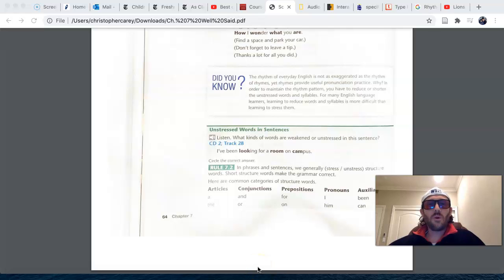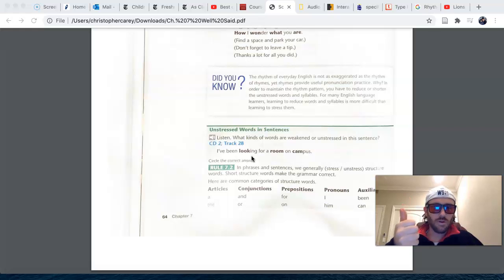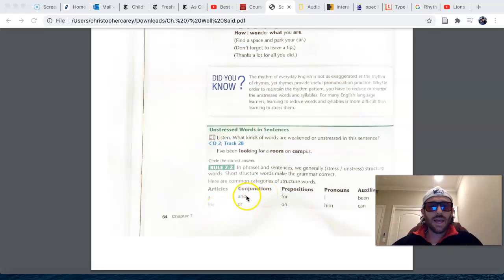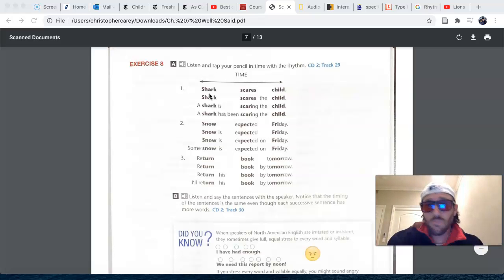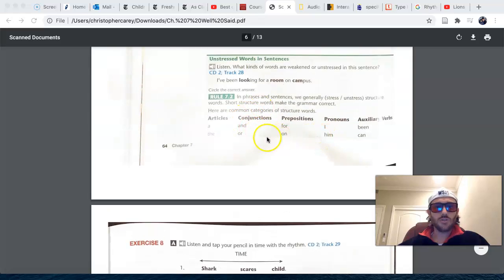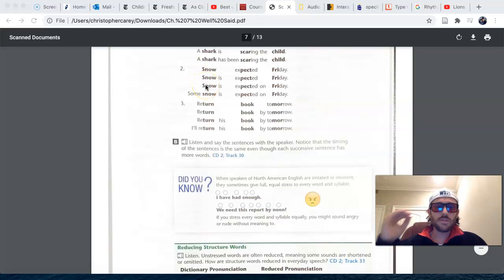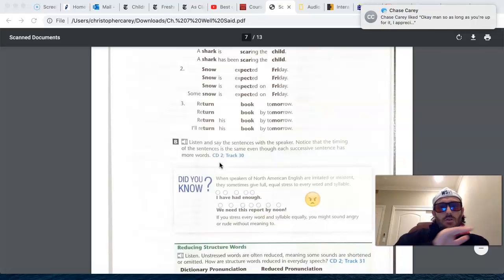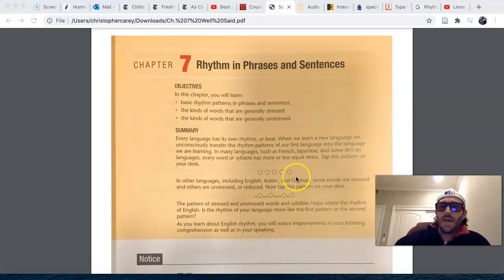Unstressed Words in Sentences pgs. 64-65